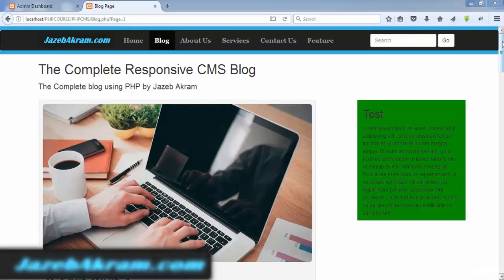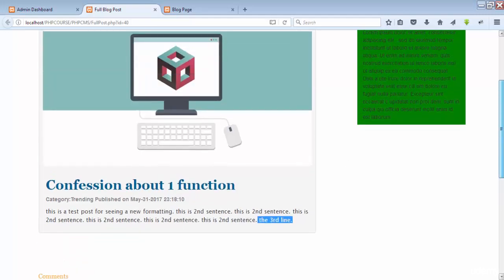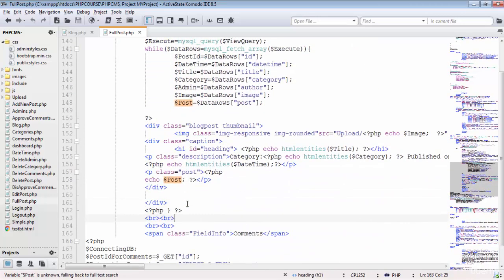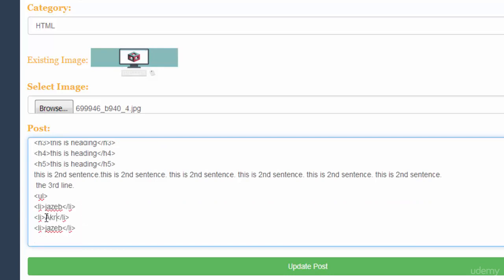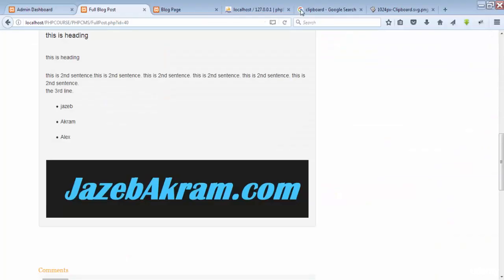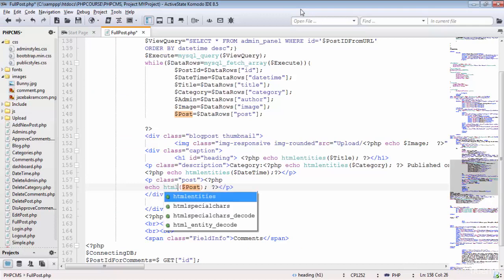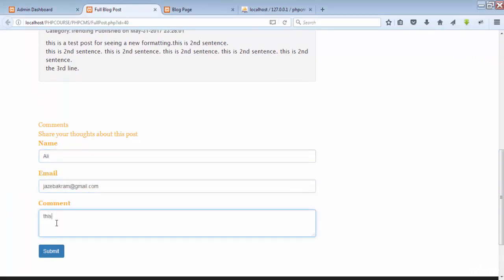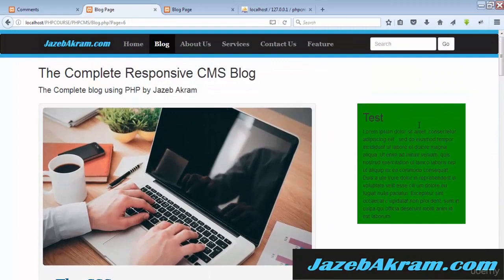18. Pagination (116-117)(2)